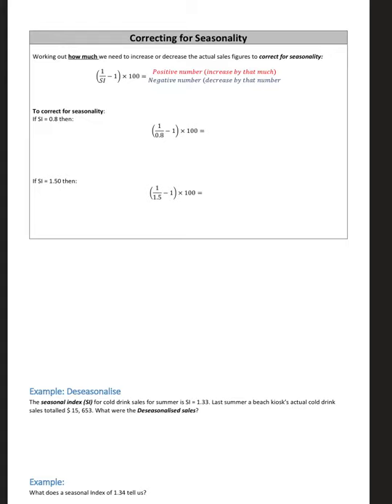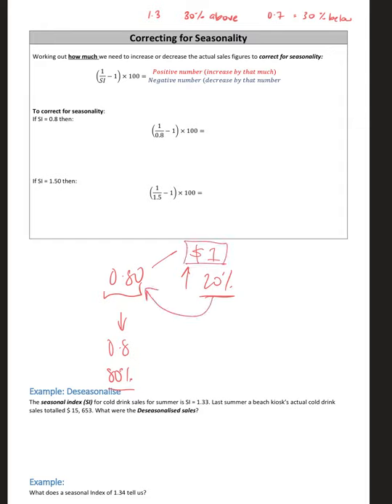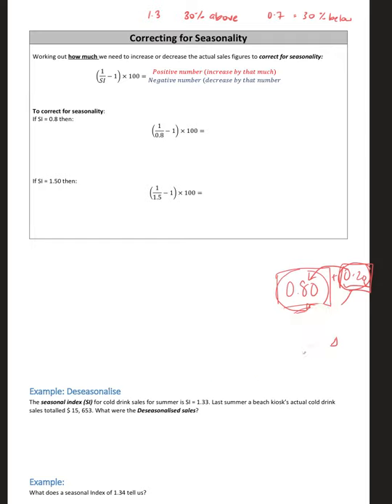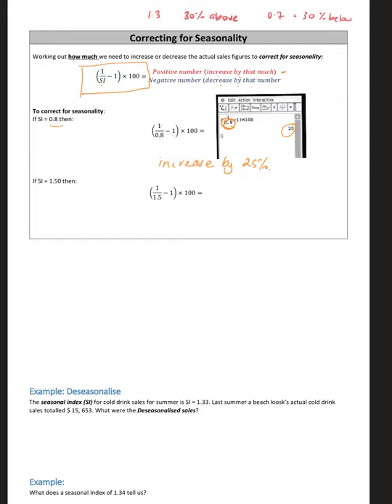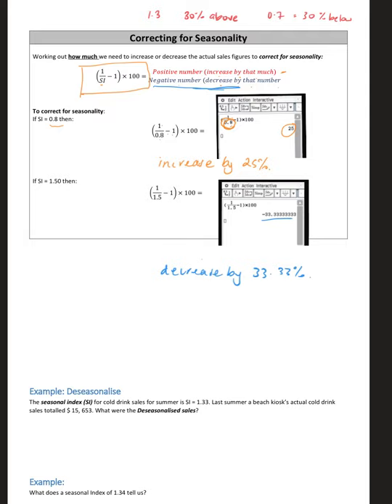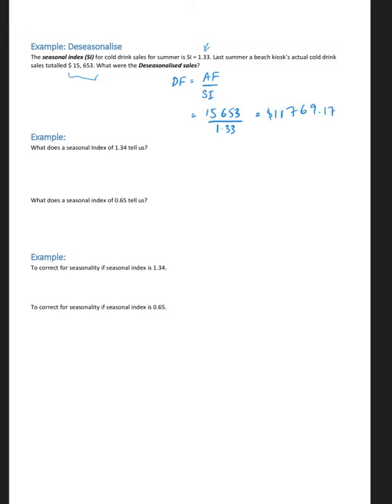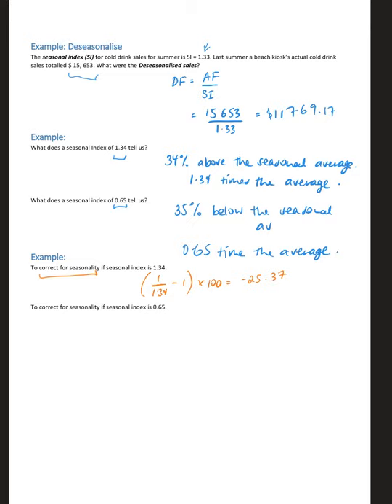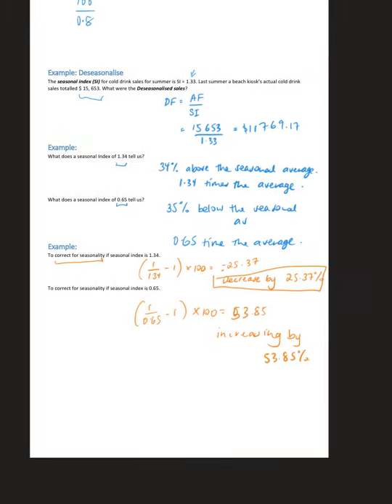Correcting for seasonality time series general maths year 12